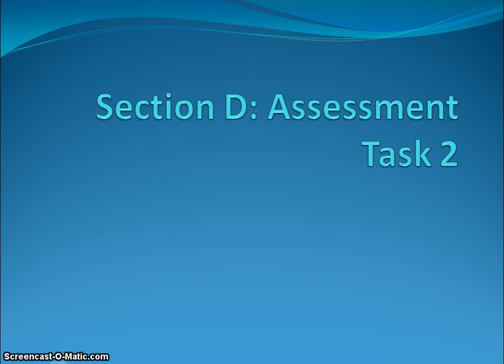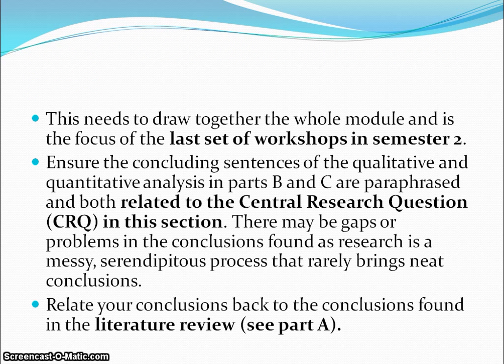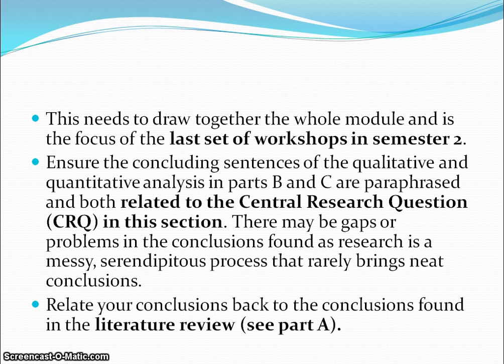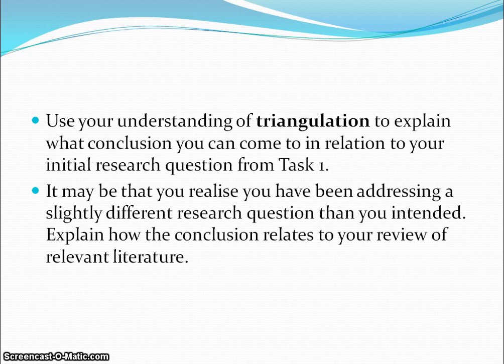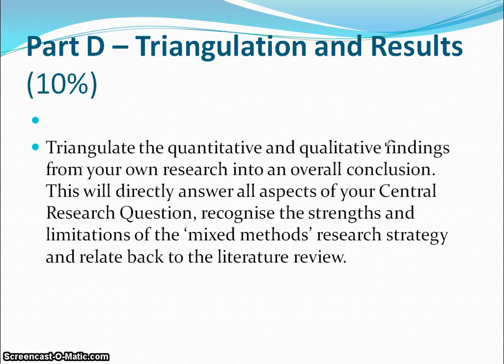RC Sec D